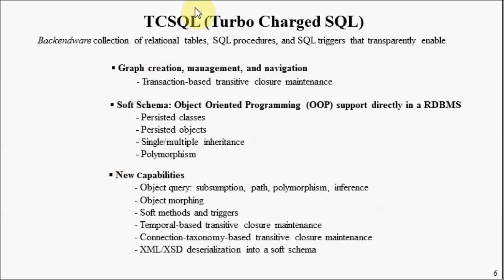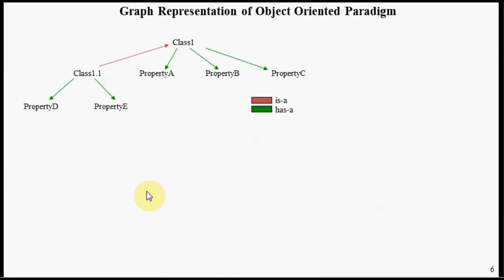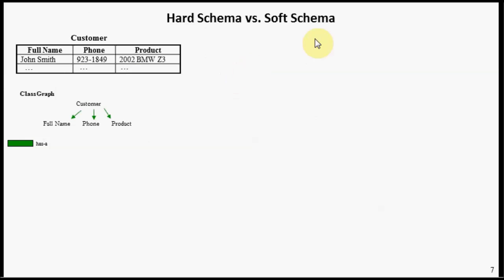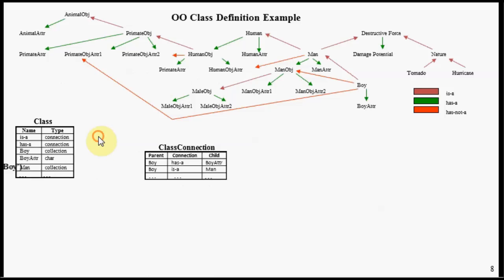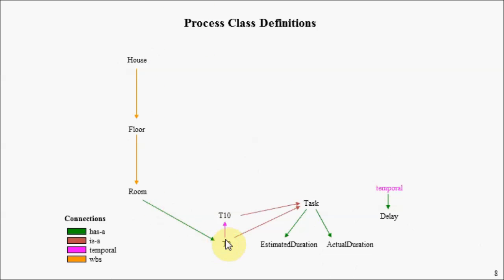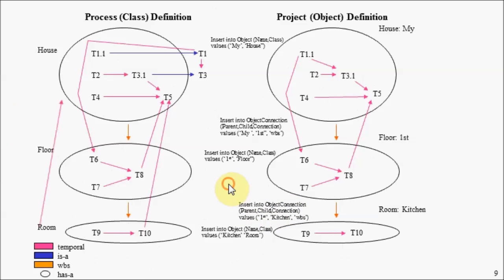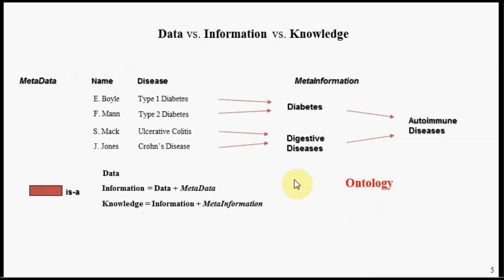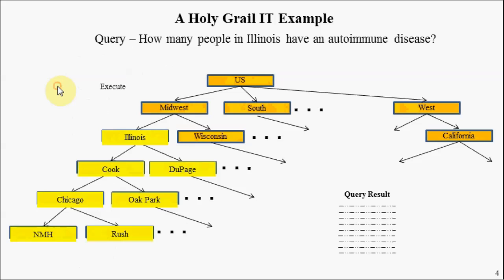TCSQL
TCSQL is a collection of SQL capabilities that enable support of object oriented programming directly in a relational database. TCSQL provides a foundation to support the Holy Grail of information technology... the ability to support Google-like queries on structured data.